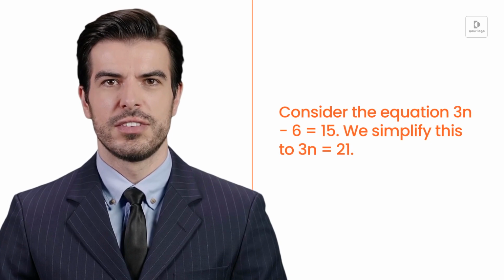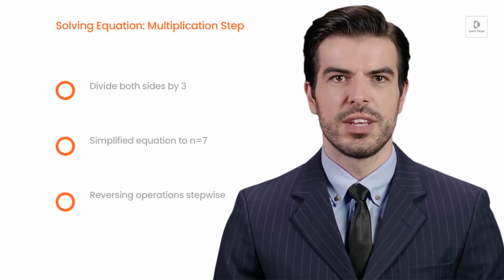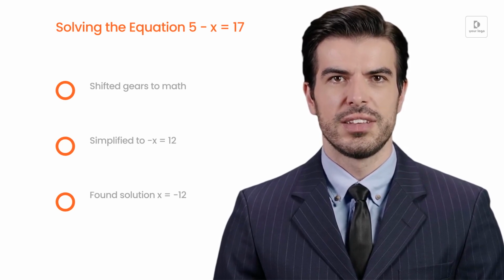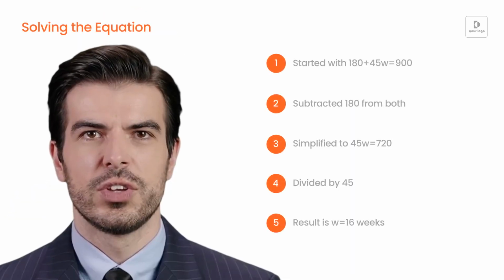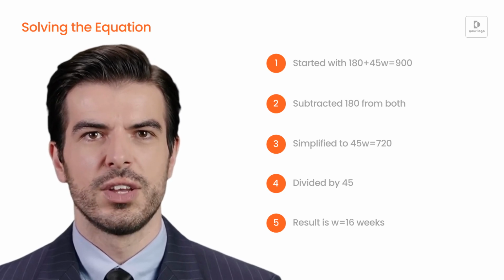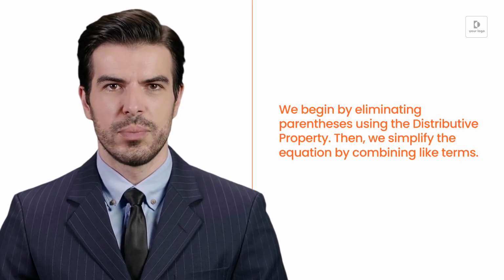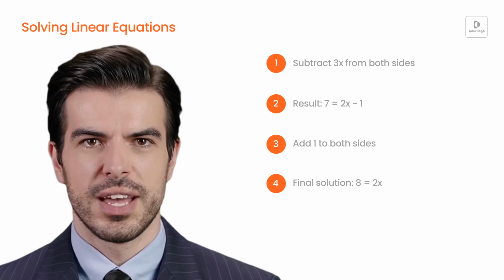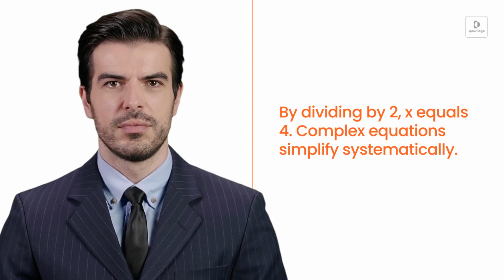Chapter 18 Two steps equation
What are the two steps to an equation?
How do I solve two steps of an equation?